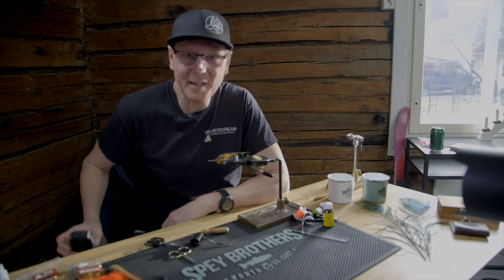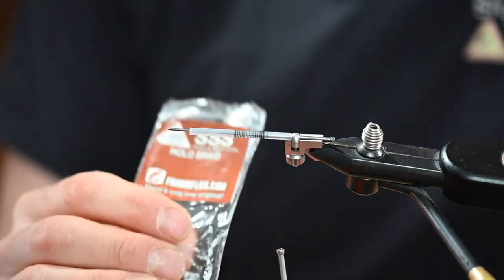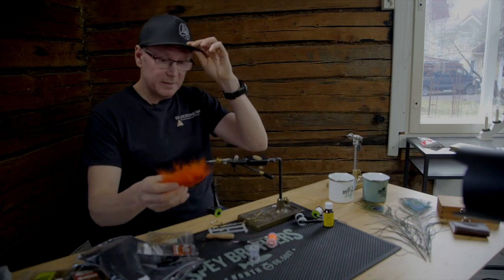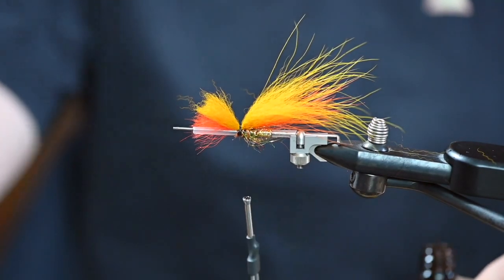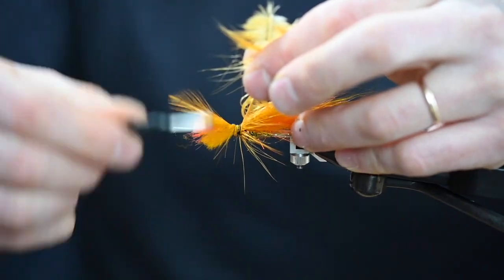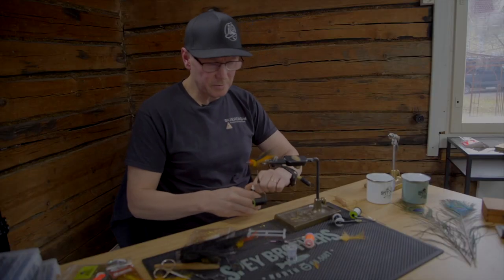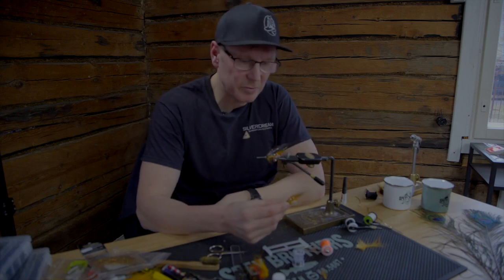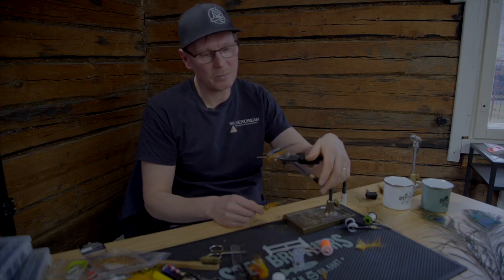Masterclass Episode 1 - Strömsö Tube Fly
Miki Äikäs is tying one of his favourite flies, Strömsö Tube fly. He has caught numerous large salmon with the fly, biggest one being a 40 pounder.